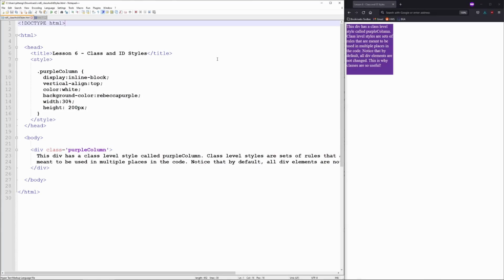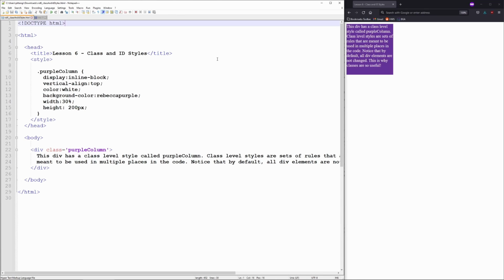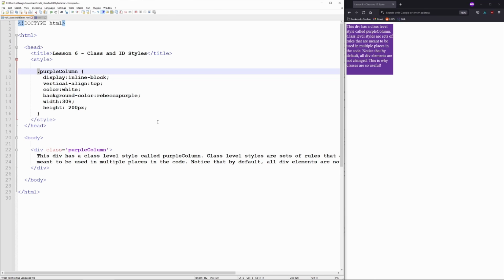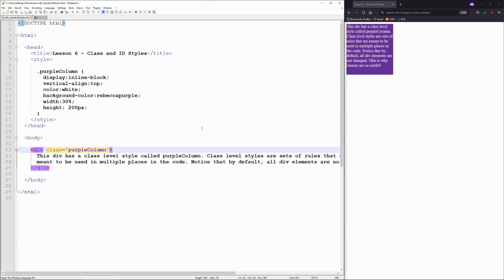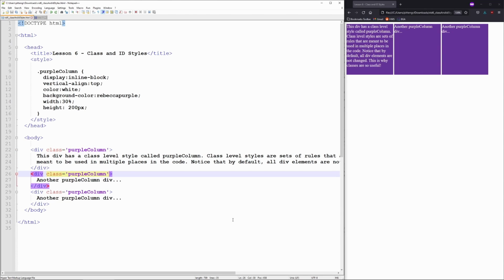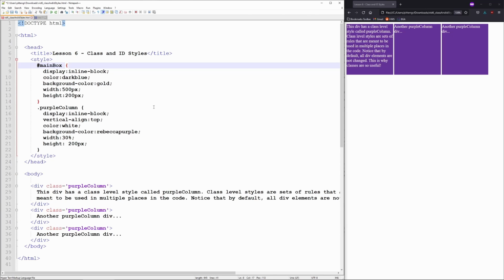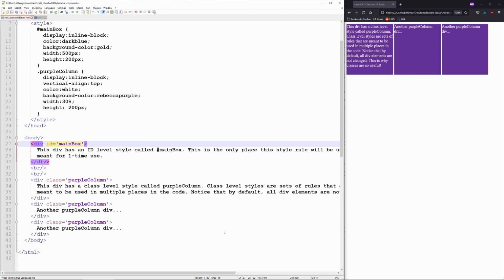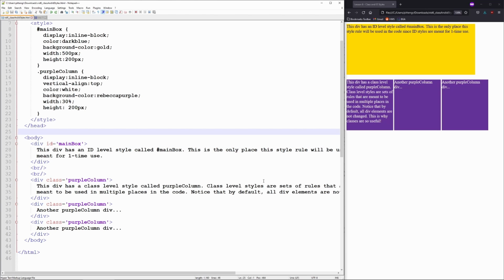CSBytes - HTML/CSS 06 - Classes and IDs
This video provides instruction on the use of classes and ids in CSS.

CSBytes is a series of short (5 minutes or less) instructional videos to help students learn computer programming created by Mickey Engel and Jeramie Iannelli to assist their students in becoming programmers.